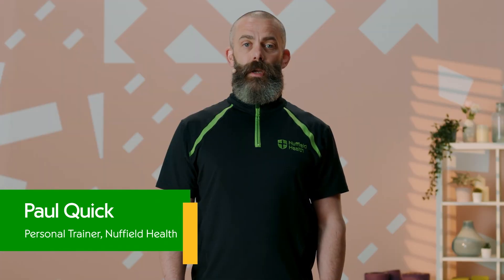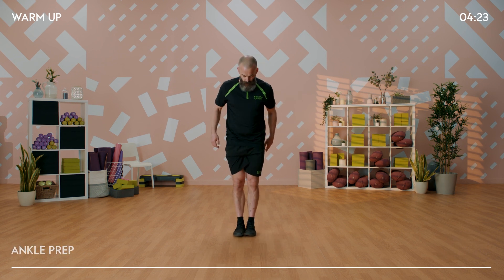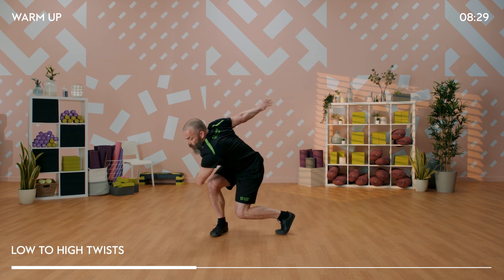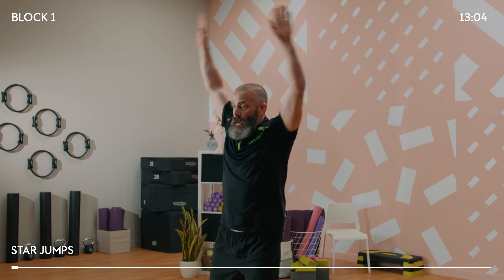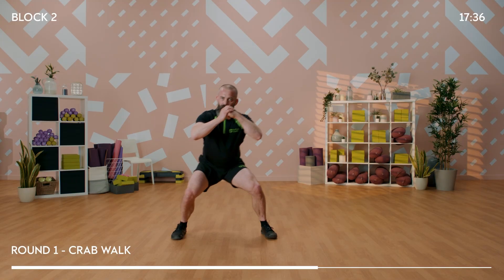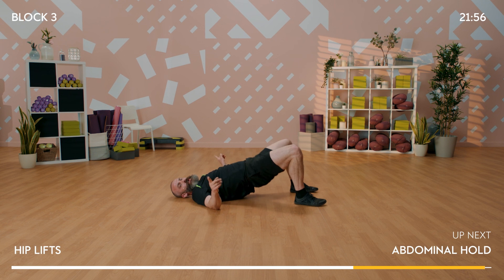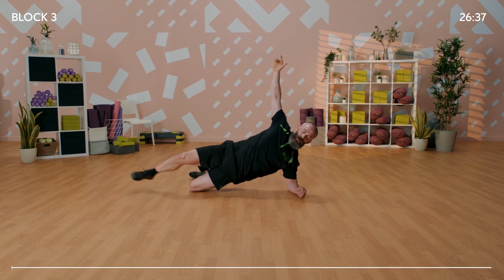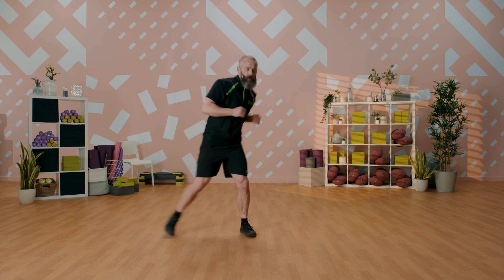Full Body Workout at Home: Cardio and Strength Training for Beginners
Want a simple yet effective workout you can do at home? Our "Beginners Total Body Workout" is here for you! In just 30 minutes, you'll get a mix of cardio and strength exercises that anyone can do.

Start with easy cardio moves like marching and star jumps to get your heart pumping. Then, switch to simple strength exercises that work your arms, legs, and core, helping you feel stronger.

You don't need fancy equipment—just find a comfy spot. If you have an exercise mat, that's a plus! Join us for this straightforward full body workout that brings together cardio and strength training. Let's make home workouts fun and effective – give it a try!

Jump to a section:
0:00 - intro

0:33 - WARM UP
(shoulder rolls, rotator cuff prep, 4 way neck mobility, chest openers, arm swings, torso twists, hip circles, ankle prep, touch & reach, side bends, hip openers, squats, hip hinge, lunge, low to high twists)

10:05 - CARDIO
(marching, punches, high knee marching, foot taps, air squats, lateral shuffle, star jumps, side hops, reverse lunges)

16:55 - STRENGTH
(air squat, box push up, crab walk, step lunges) - repeat x2

21:28 - CORE
(hip lifts, abdominal hold, side plank, back extension, side plank, torso twist & hold)

28:35 - COOL DOWN
(supine chest opener, supine leg wipers, sphinx/seal pose, cat cow, lateral hip opener, lat stretch, front hip opener, leg & arm shake out)